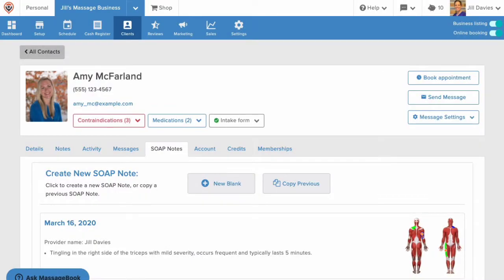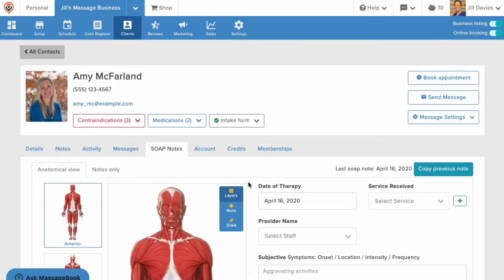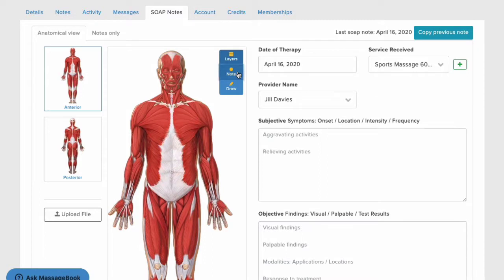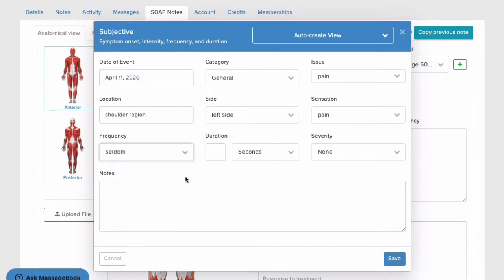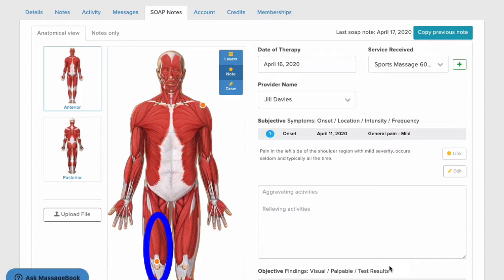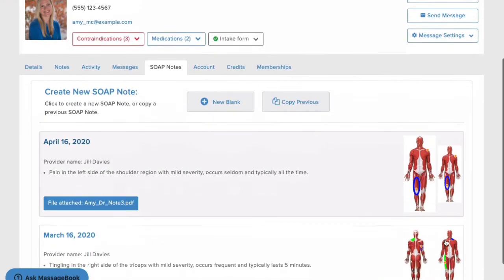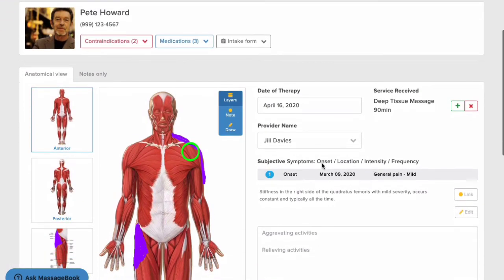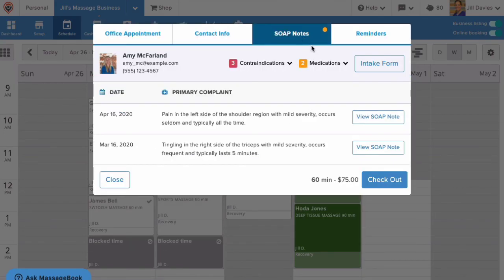How Electronic SOAP Notes Make You a More Efficient Massage Therapist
MassageBook’s electronic SOAP notes simplify how you track and organize your client’s progress.

They’re seamlessly tied to each client's record—making it easy to find past notes and create new ones for a full historical view. They’re also ultra secure and HIPAA compliant, so you’ll never have to worry about security issues.

Say goodbye to paper SOAP notes for good. Add a whole new level of sophistication to your note-taking today!